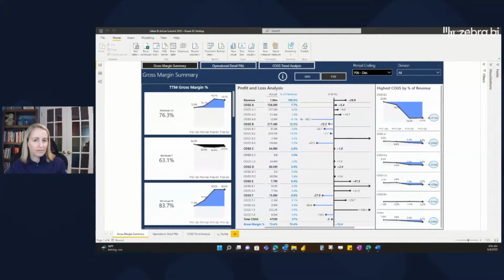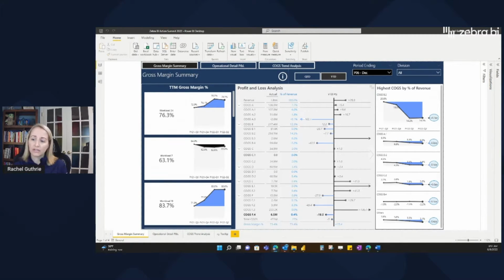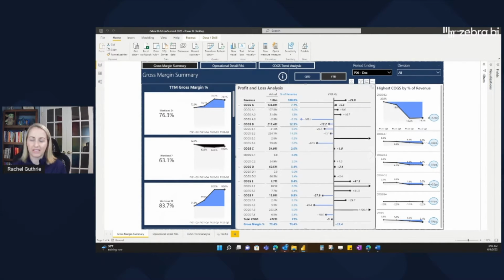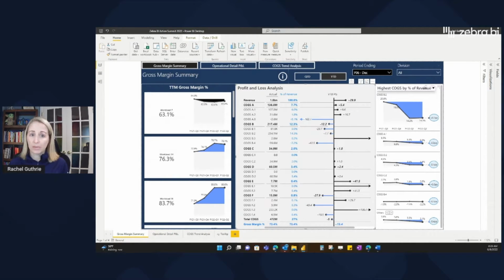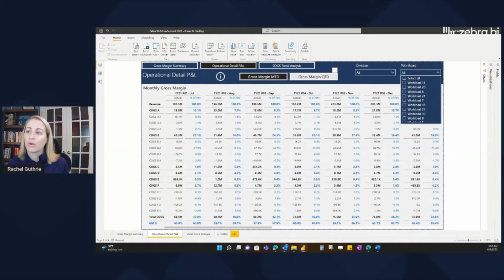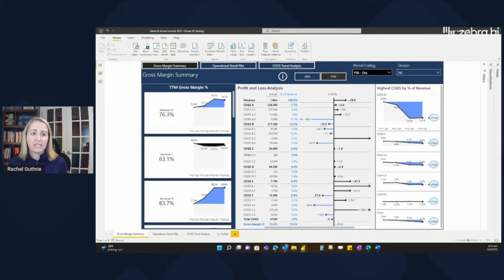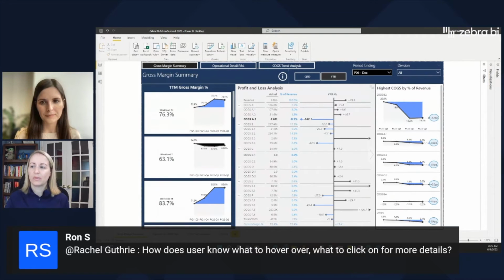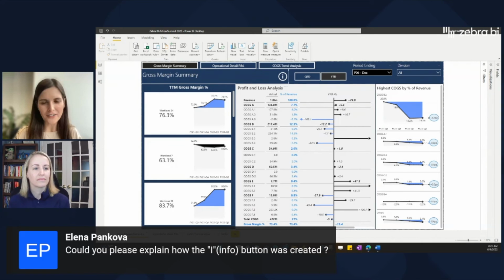😲 Microsoft's Expert TIPS On How to Structure Your Power BI Reports!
In this video, Microsoft Expert Rachel Guthrie will teach you how to structure your Power BI reports for maximum effectiveness. Rachel has years of experience working with Power BI, and she'll teach you the best way to organize your data and make your reports look great.

By the end of this video, you'll have the skills you need to create effective Power BI reports that will help you achieve your goals!

Rachel Guthrie (CPA, CMA, Customer Success) Microsoft, says the key to actionable reporting is understanding it from the viewpoint of report users

"They need to know what actions to take, and your data should tell that story in a meaningful way.
Keep your reports simple and scalable – start with a presentation that is more visual and contains less information, but then allow the user to click once to get more details."

In her how-to session, Rachel takes you through the development lifecycle of one of her recent projects, Gross Margin Reporting in Power BI. By following her practical examples and know-how, you will learn how to make well-designed reports that enable users to make data-driven decisions.

👋 With Zebra BI you can transform your Power BI reports into professional, interactive visualizations that tell a story. And the best part? You don't need advanced BI skills to get started.

👉👉👉 Try Zebra BI for Power BI for free today and see just how simple it is to create charts that get results